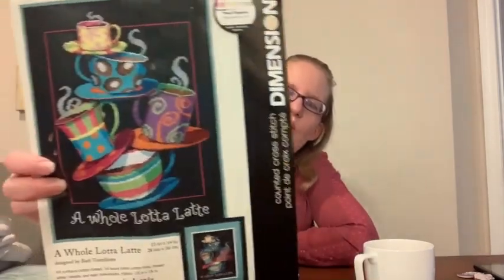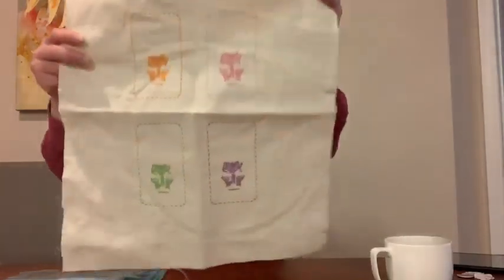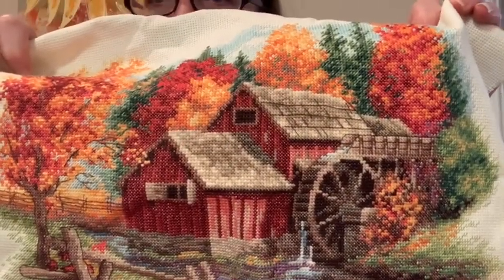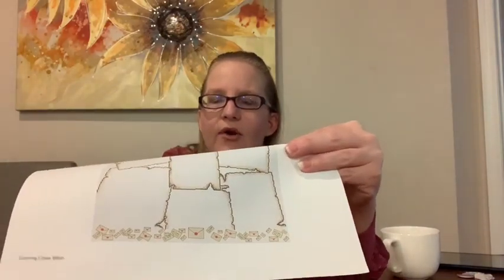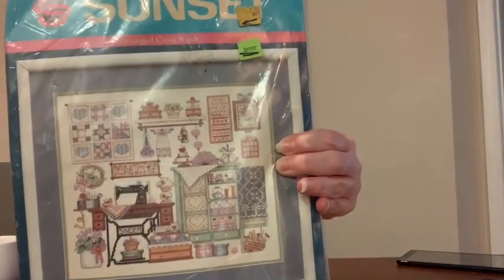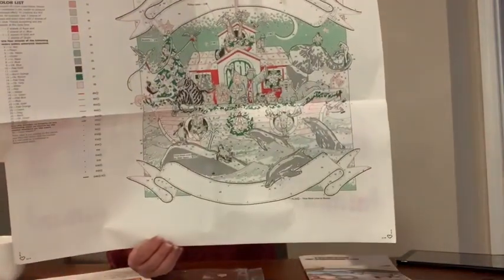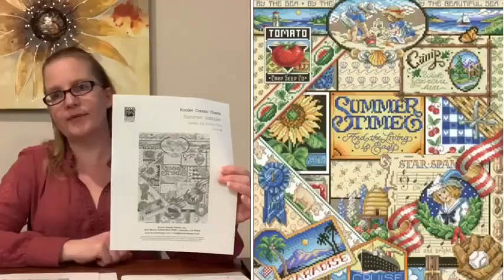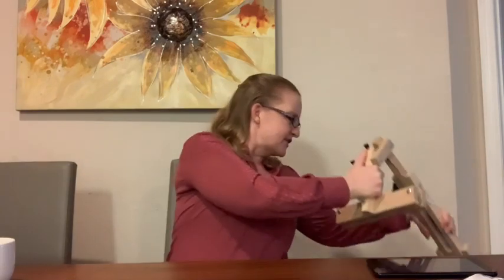Flosstube #6 - Maynia update and haul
Patterns Be Still, Homecoming, God Shed His Grace, Honeymoon Sunset, Basket of Pansies

Steotch and also on Facebook, search steotchalone2020